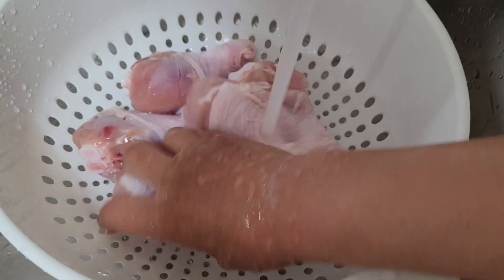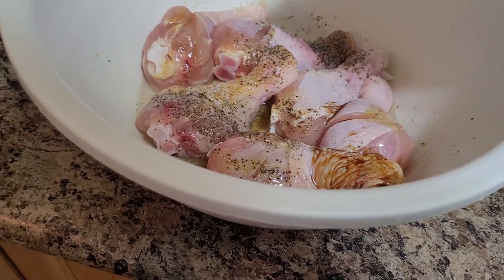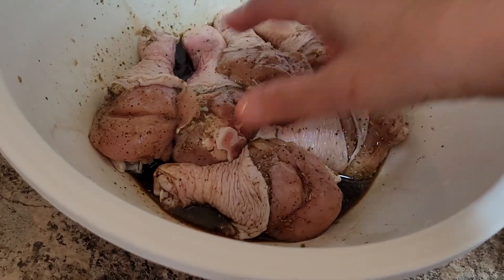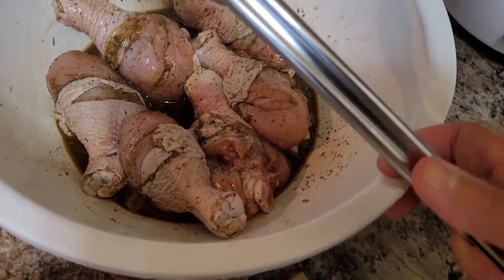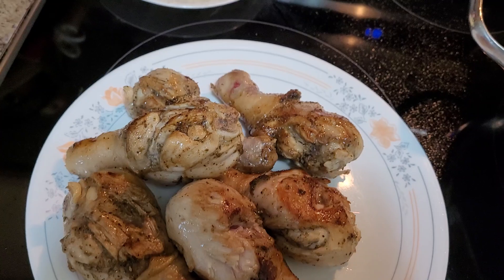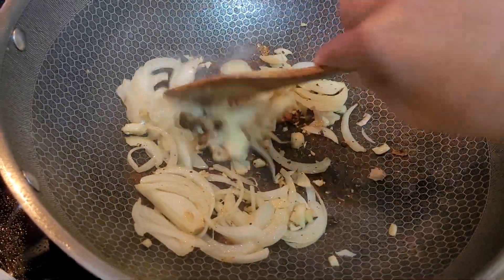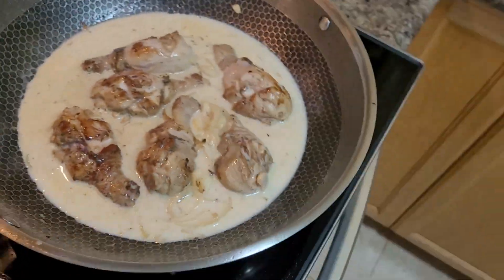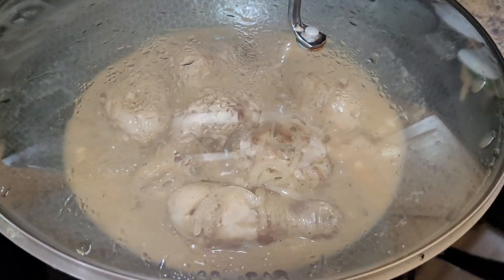CHICKEN WITH COCONUT MILK